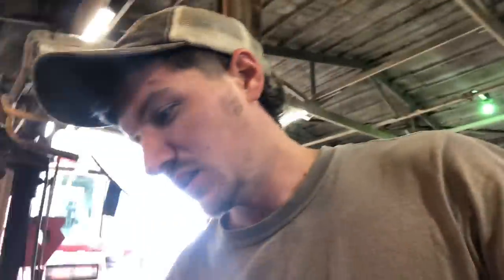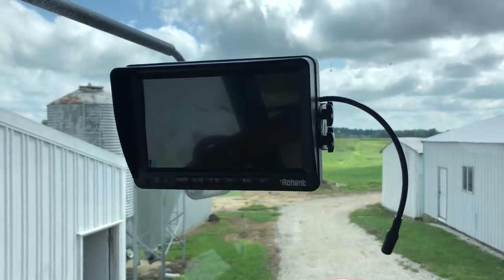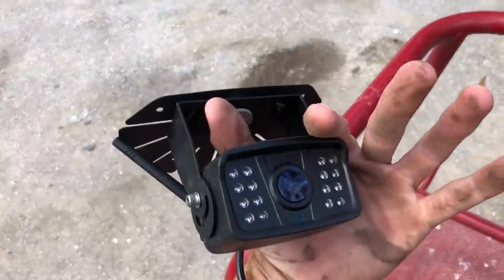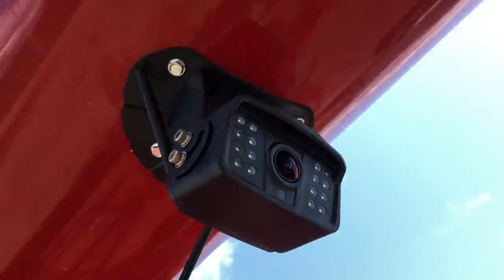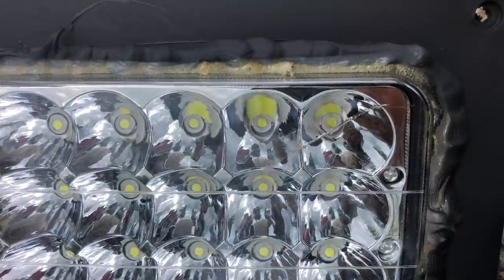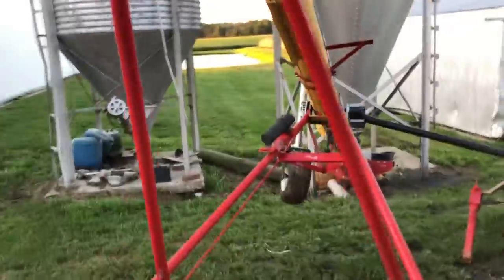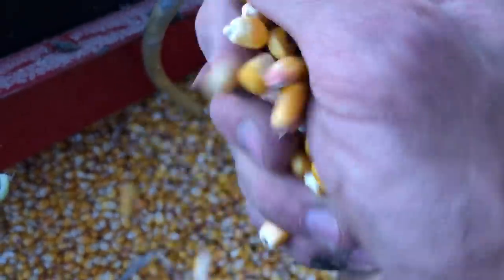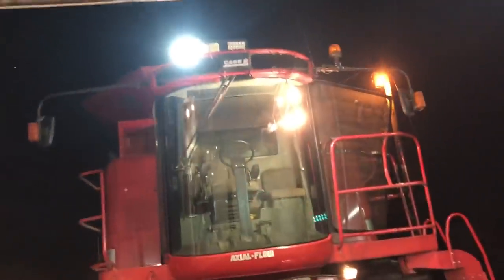Ep 17: Equipment Accessories, Cheap Corn, & Going Blind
The brown truck has been here with goodies for the red combine!  Installing cameras, lights, and loading out a little old crop corn.